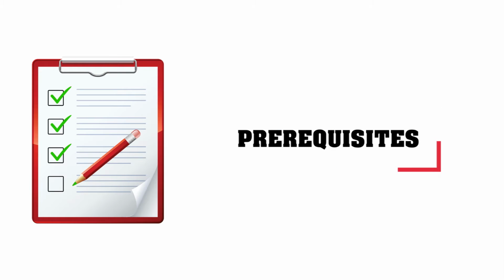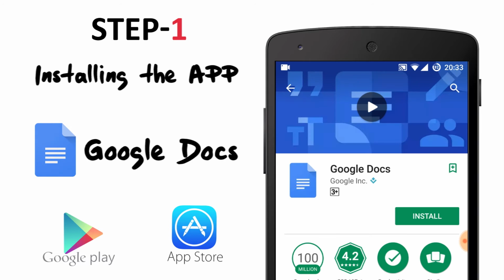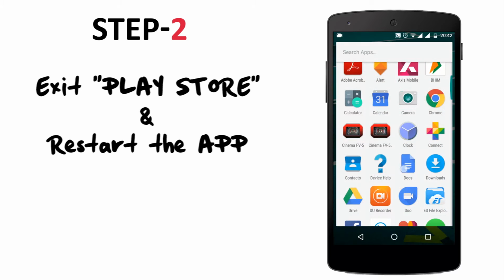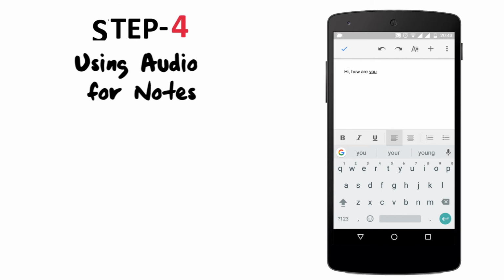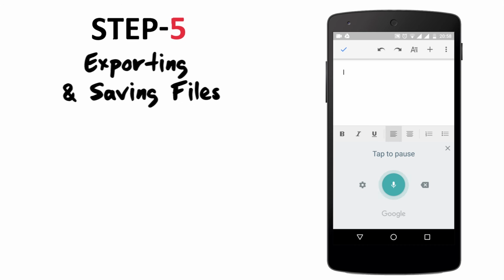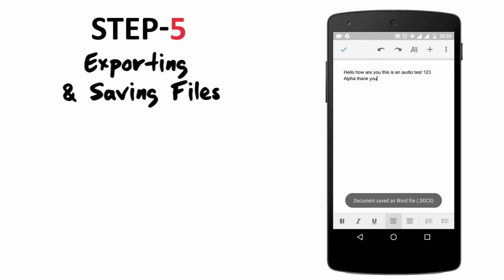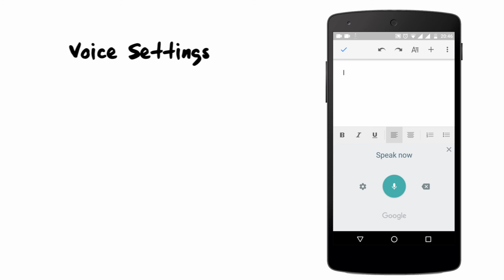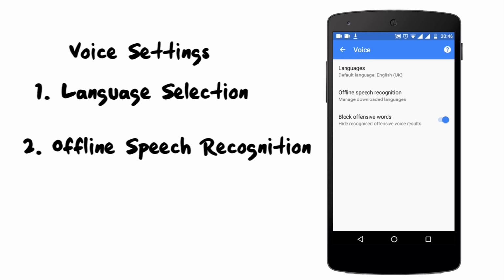Mobile Notebook via Google Docs App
Convert any phone into notebook very easily by just one app- Google docs.